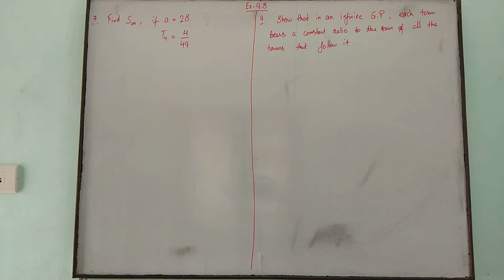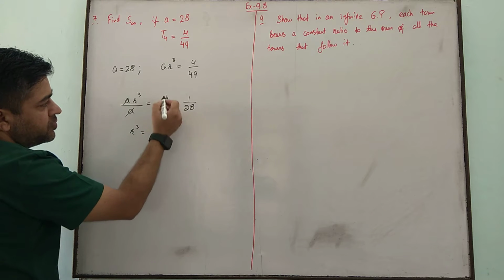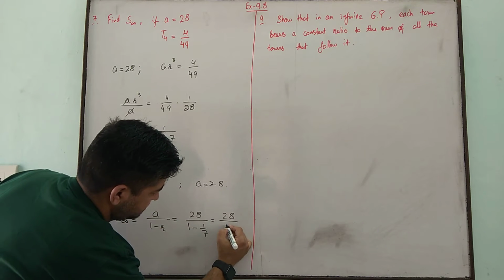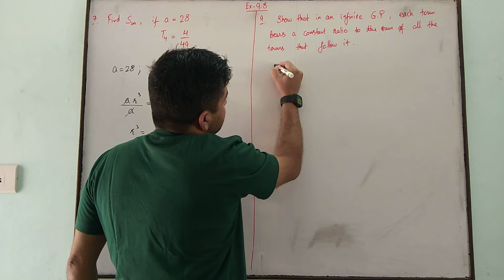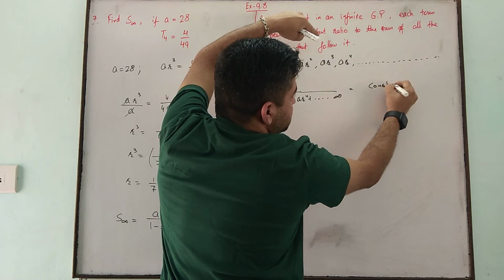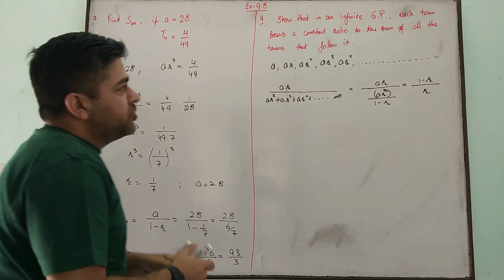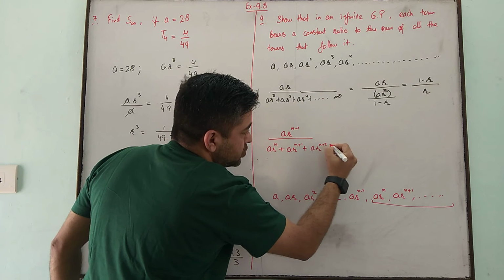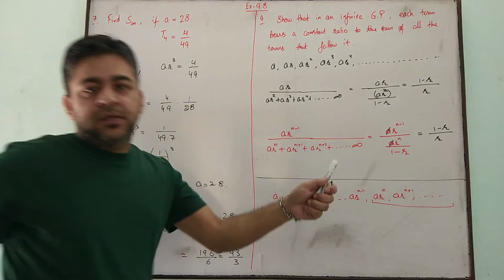SEQUENCES N SERIES Lecture 12 1